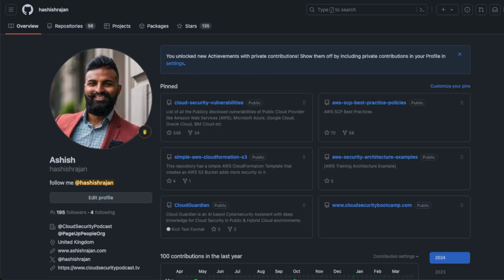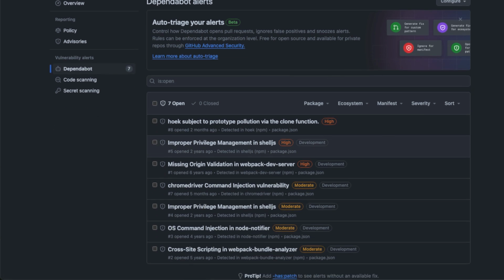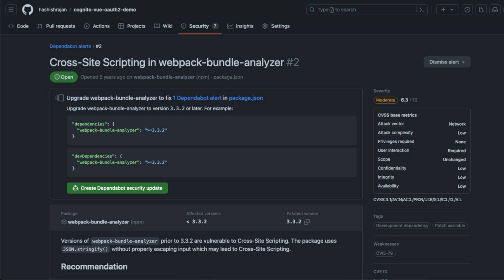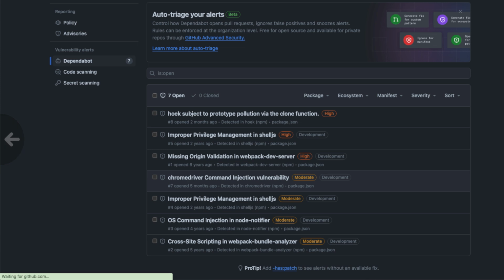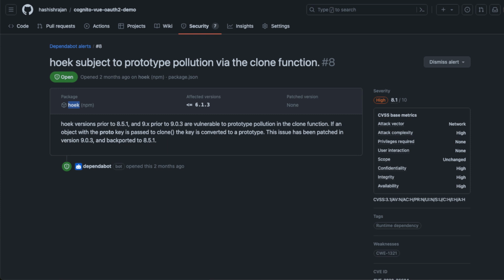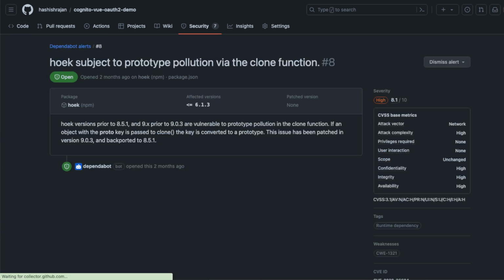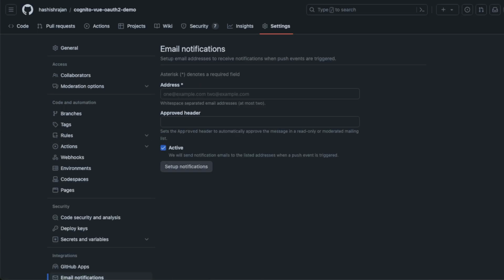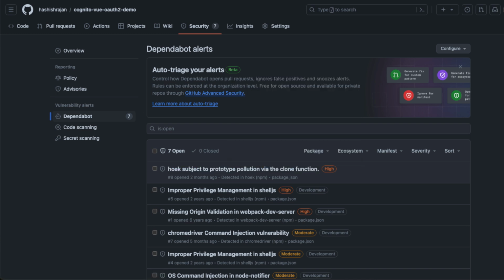Dependabot Follow Along (Part 2) - GitHub Advanced Security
Continue the practical exploration of Dependabot, focusing on advanced features and workflows.

Get access to Cheat Sheets, Practice Exams, Quizlets, and Flashcards by enrolling in the full GitHub Advanced Security course on ExamPro

As an officially verified certification content provider, we’re thrilled to offer an exclusive bonus with your purchase of the GitHub Advanced Security course. This is a great opportunity to master the material and save on your path to certification.